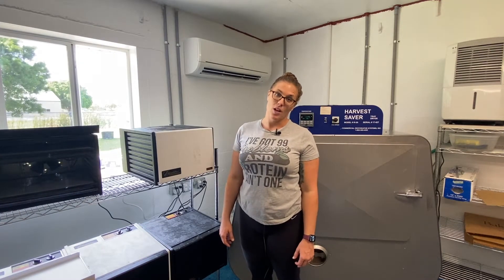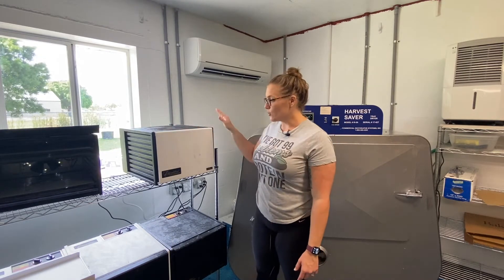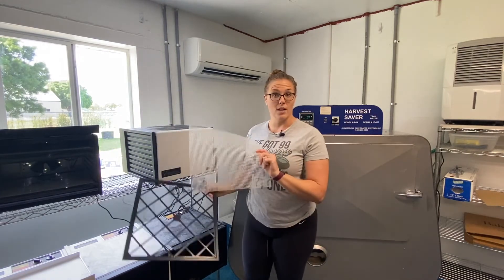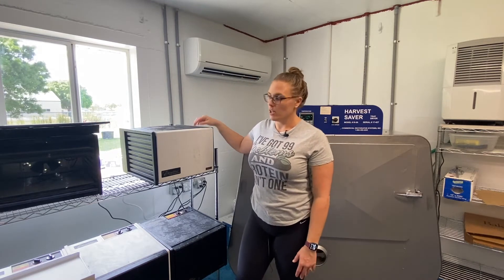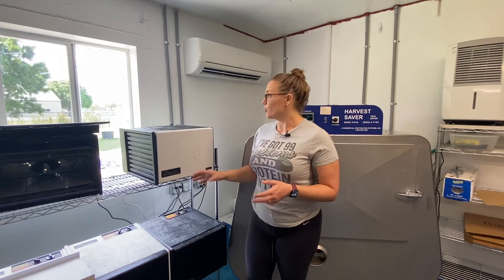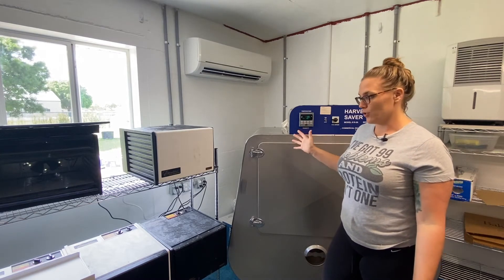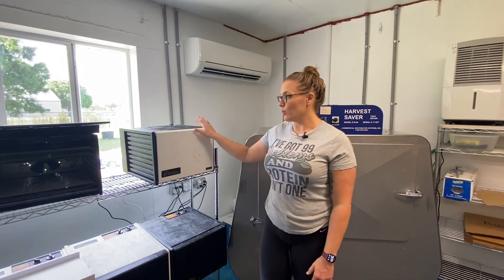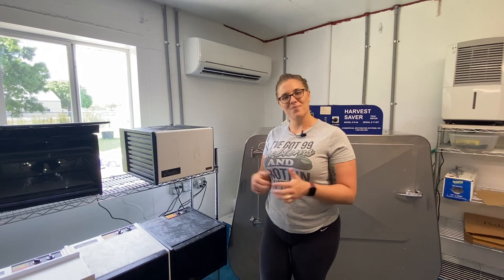Excalibur Dehydrator Review [Why We Love It]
Excalibur dehydrator: should you buy one? Wondering if you should buy an Excalibur dehydrator? We love ours and this is why!

The Excalibur is an excellent choice for home dehydrating. It has 9 trays so you'll have plenty of room for dried goodies. The trays and liners are super easy to clean which is a huge feature. The inside of the dehydrator is also very simple to wipe down and keep clean.

You can find a brand new machine
We've also had great success finding barley used dehydrators on Facebook Marketplace and Craigslist too.

🌱Silicone Tray Sheets

We may earn minimal amounts if you use the links, however, you are not required to use them. There is no inflation of the cost either. This is a way you can support us while shopping. We appreciate your support!

🌱Are you a Creator? Try TubeBuddy, you’ll love it